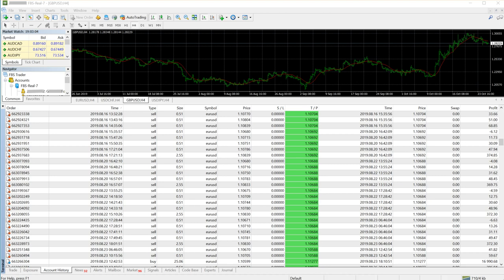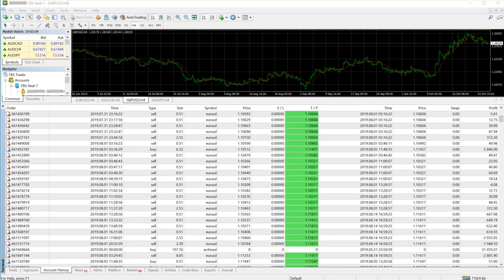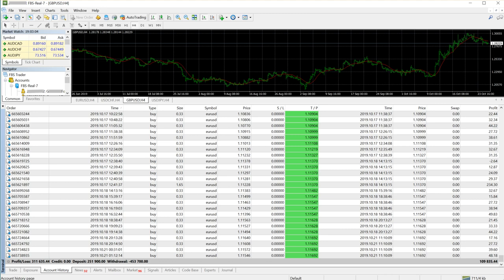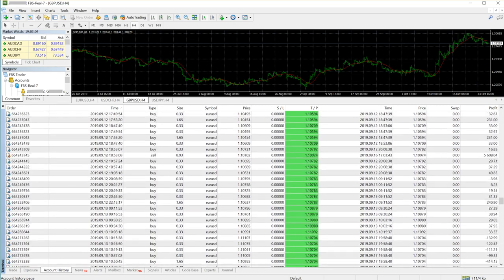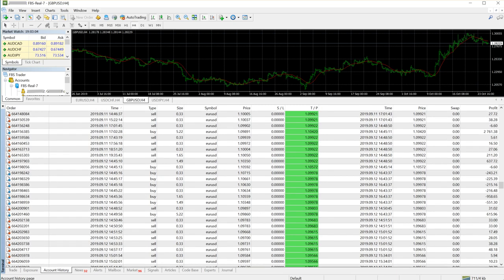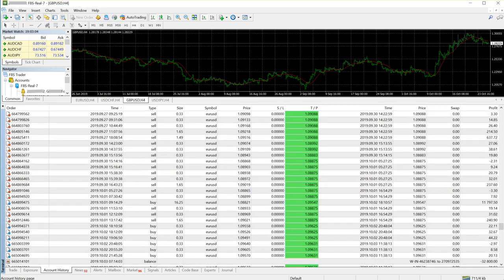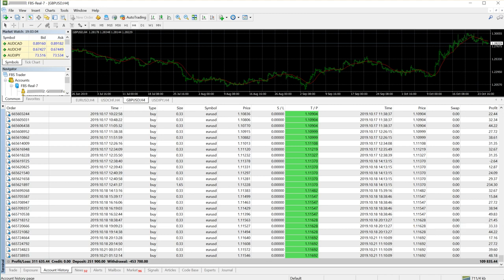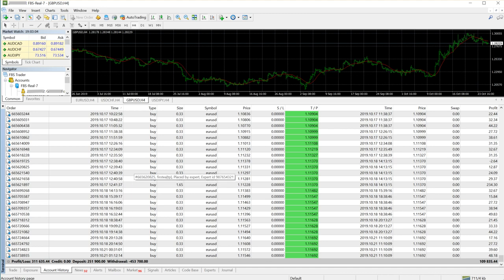EURUSD only $100k Profit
This is one more example where we have proven that we can make what we write on your public platforms

check this live account where we have made a profit of $100000 USD

Deposit Made: $251900
Withdrawal Made: $453700

This profit is generated using only EURUSD currency pair only

There are many benefits of trading only one Pair
NO CONFUSION
NOT lot to analyze/look at
Expertise over a period of time
Easy to Exercise

Follow us and Trade with us

Why wait - Verify this account and Connect your account as well